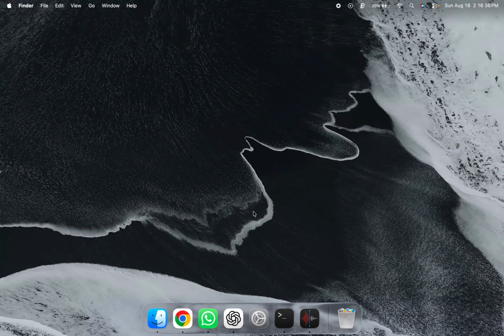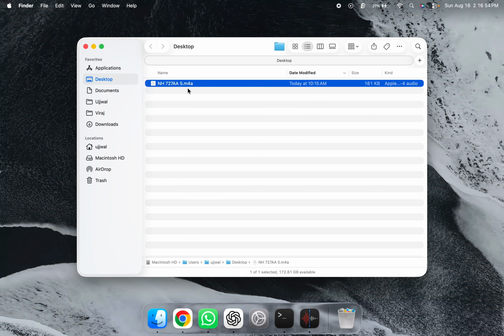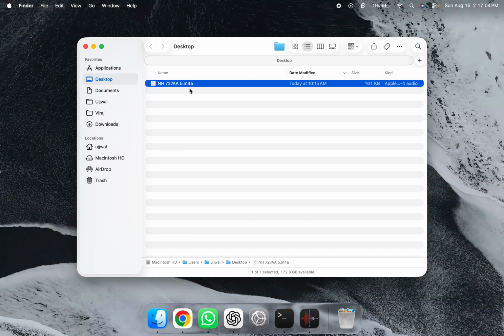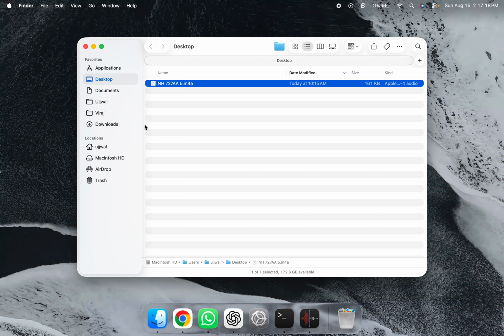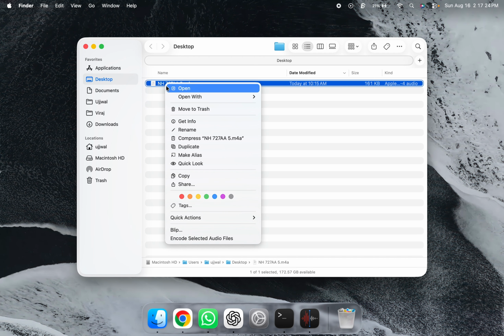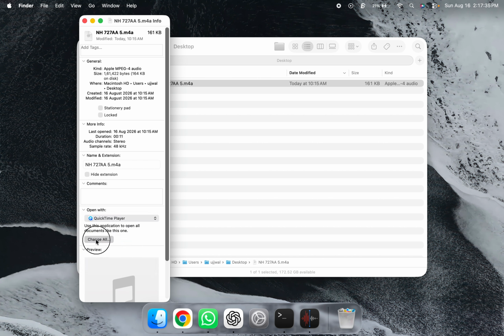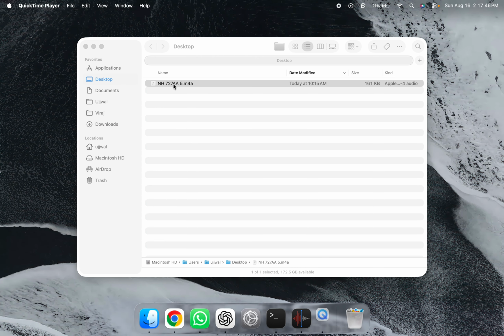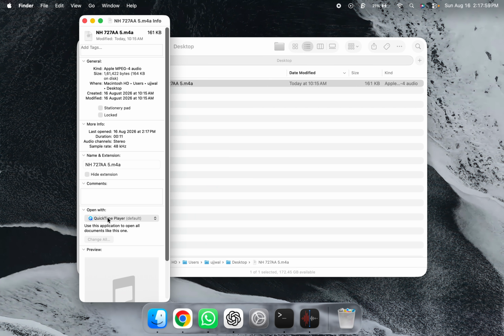How to Make QuickTime Player the Default Audio Player on Mac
Learn how to make QuickTime Player the default audio player on your Mac. This step-by-step guide shows how to change the default app for common audio files so they open in QuickTime Player automatically. We also cover how to check the file association and switch it back whenever needed.